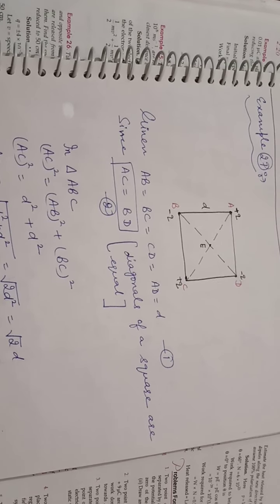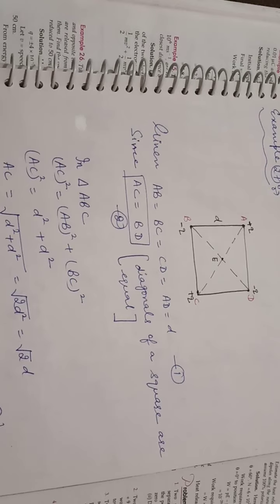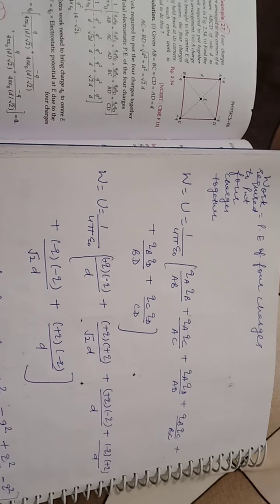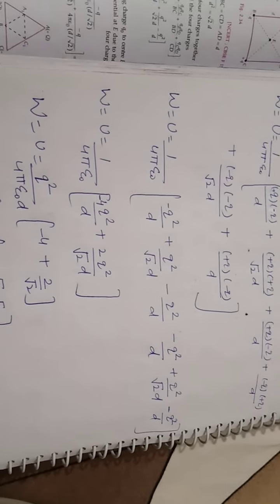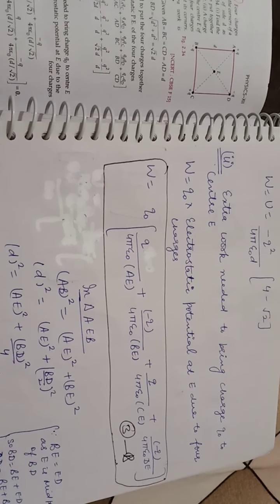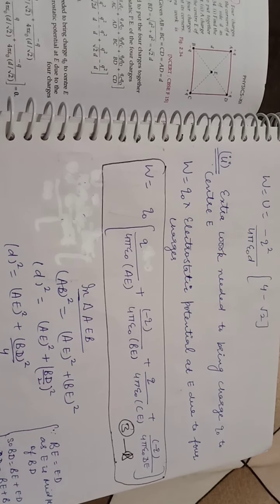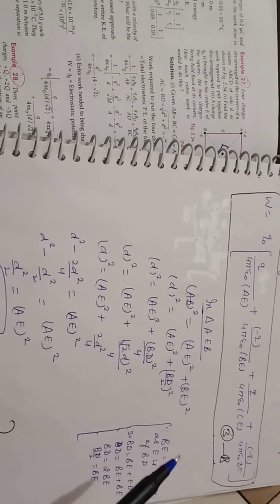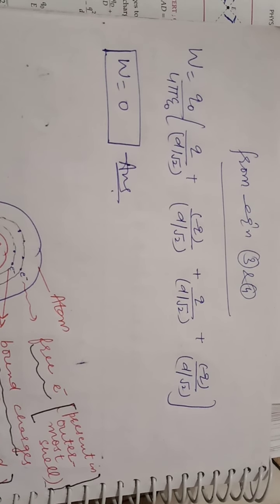Electrostatic potential nd capacitance 4